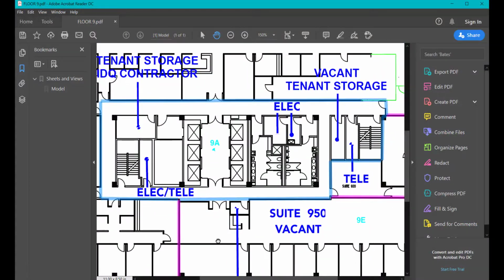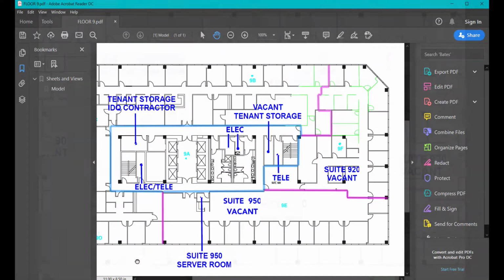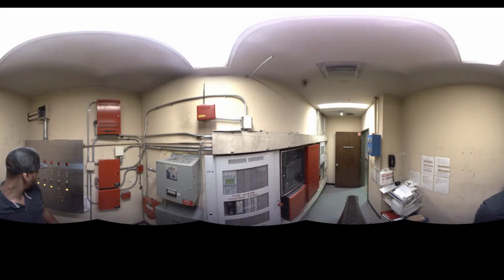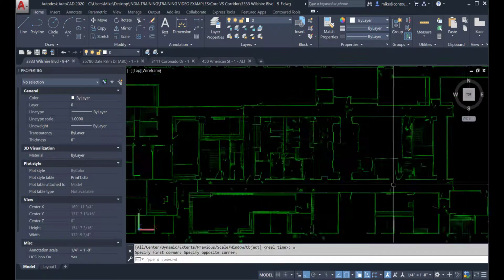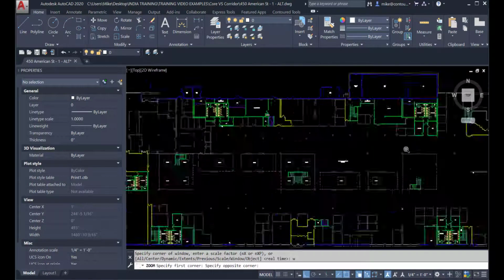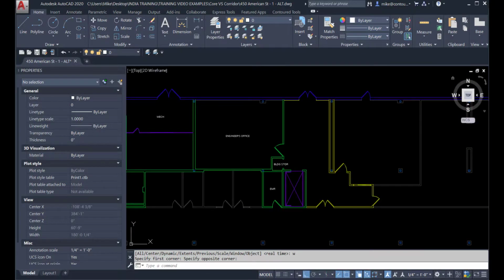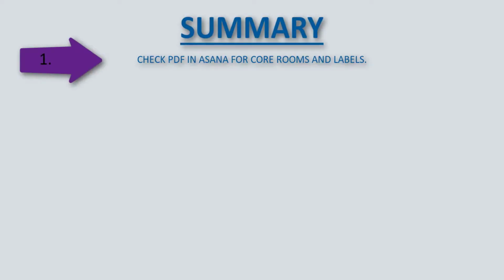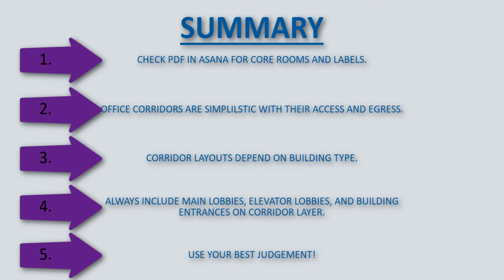Core vs Corridor